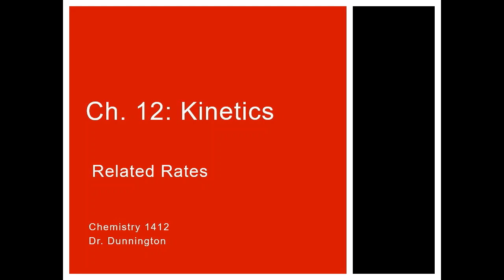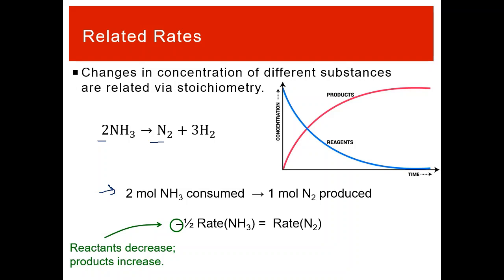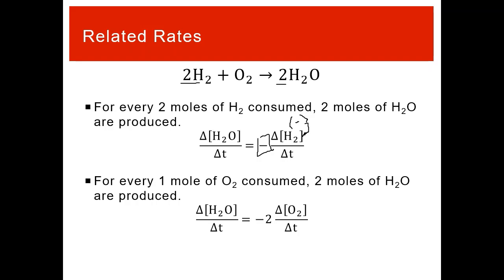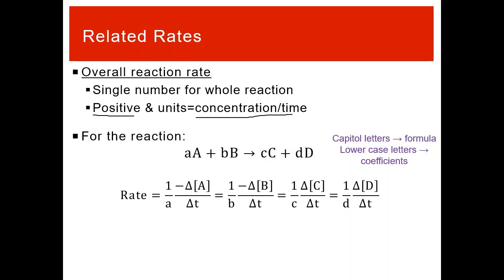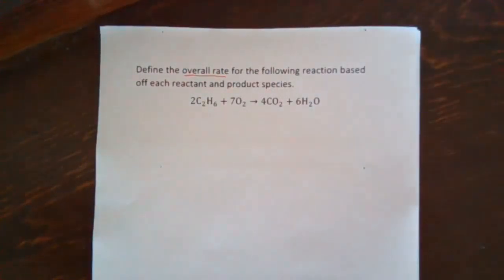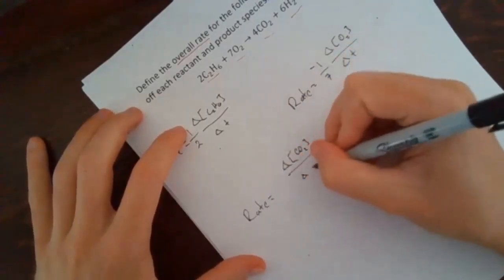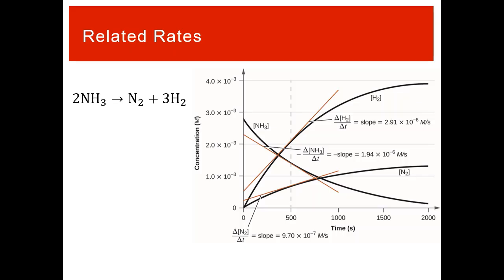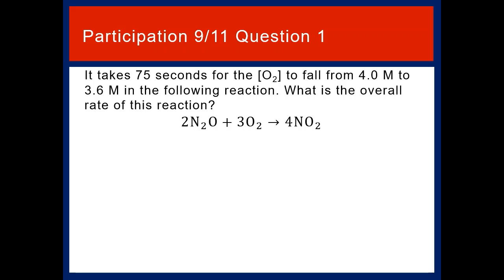CHEM 1412 Lecture 9/10-9/11 Part 3: Related Rates